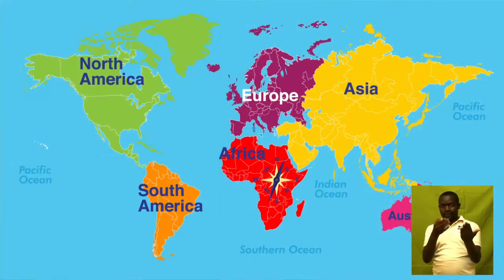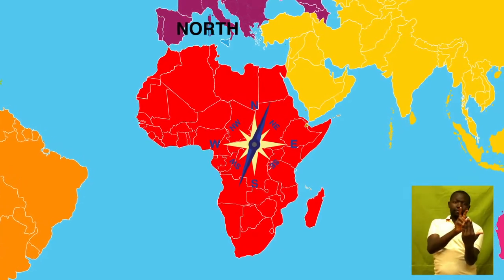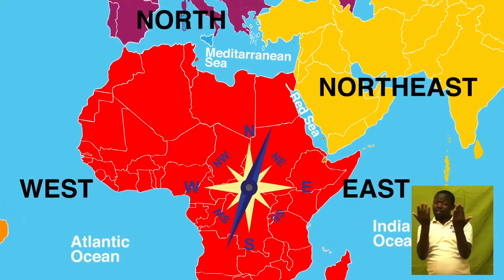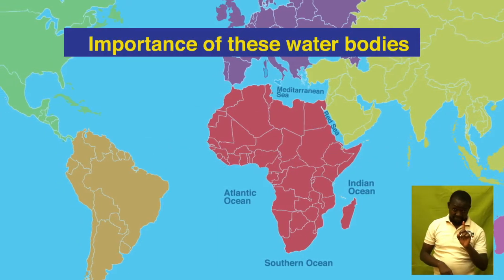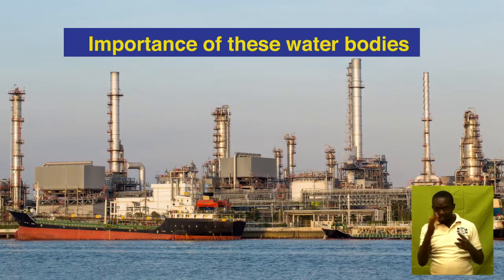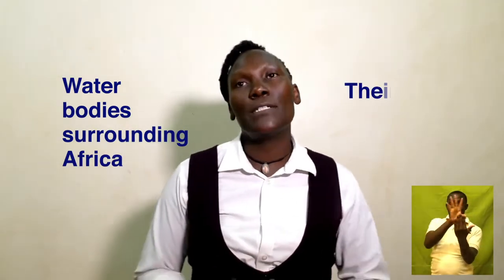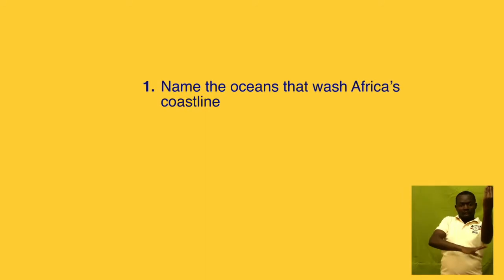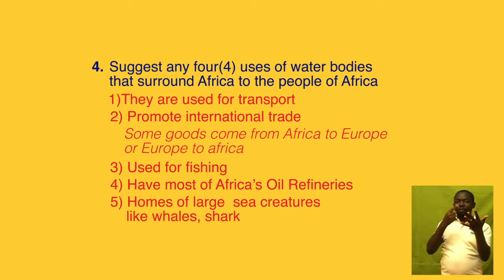Water-bodies that surround Africa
A lesson taken from the Social Studies syllabus for Primary seven in Uganda.